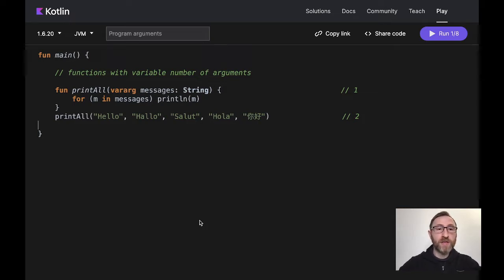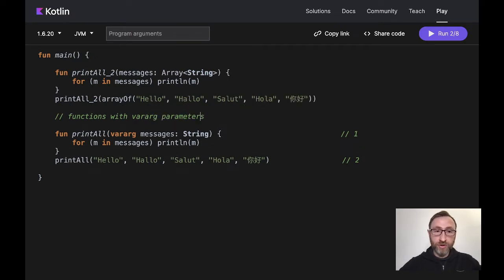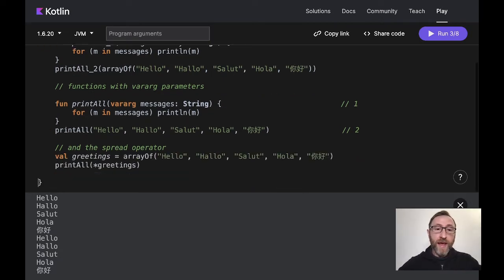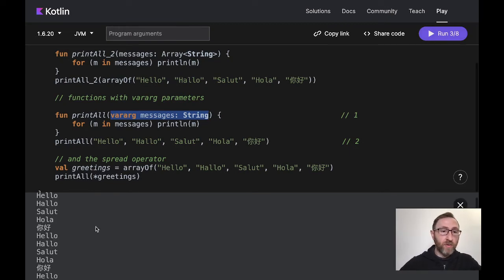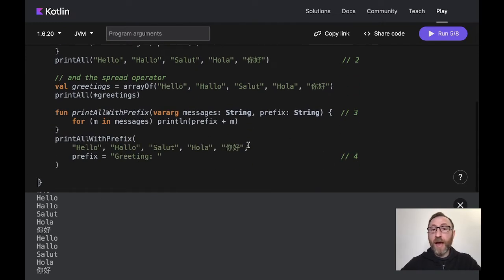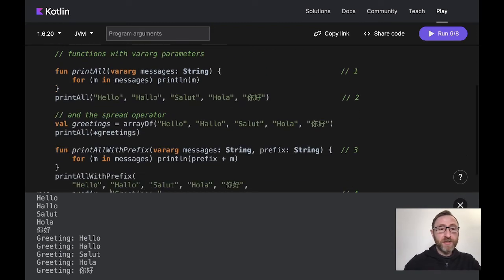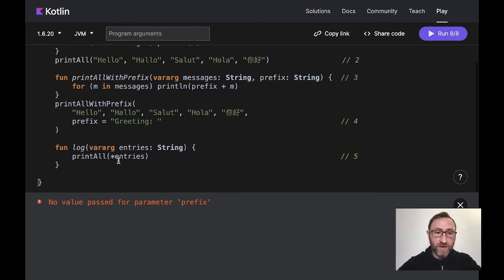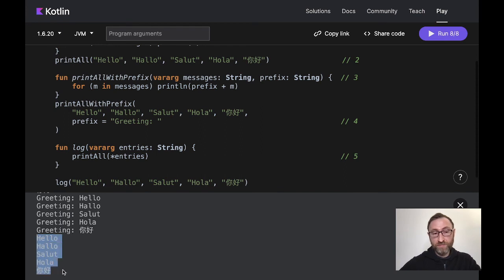Kotlin Tutorial by Example #5 - functions - any number of parameters, vararg